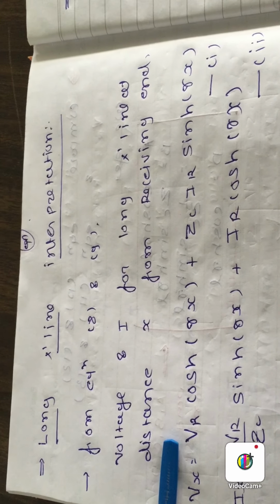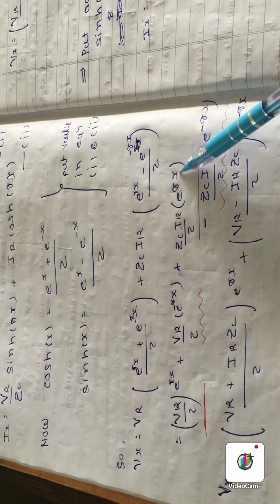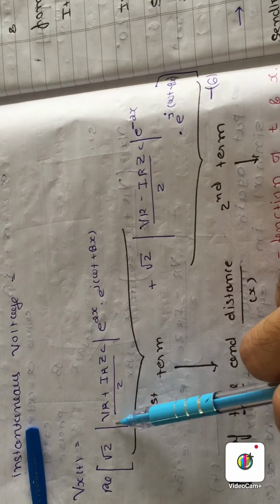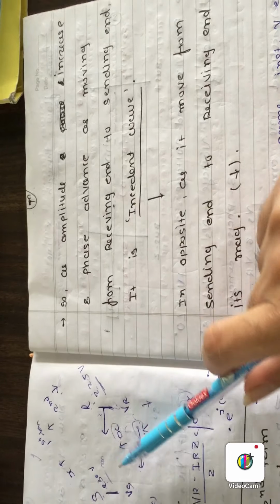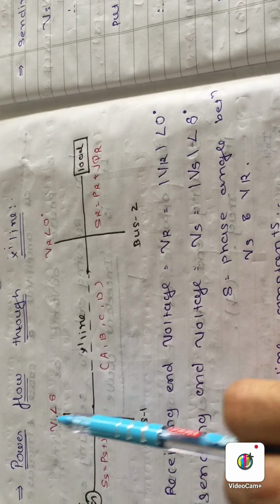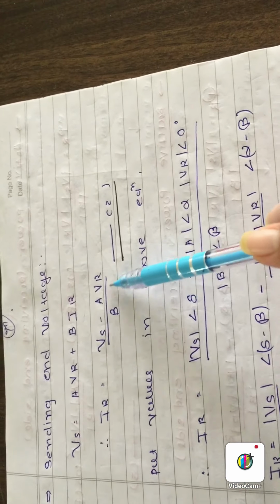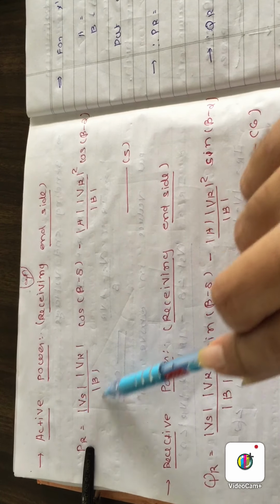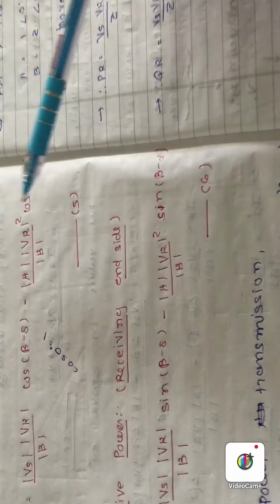POWER SYSTEM 2 LECT-6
To study about long transmission line interpretation